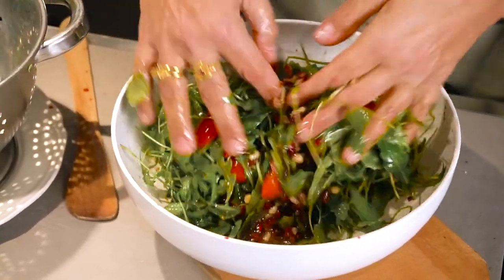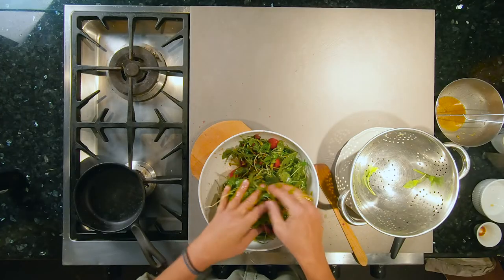Diane Kochilas' Arugula Salad with Pomegranate, Pine Nuts and Tomatoes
This winter salad is both light and bright, packed with superfoods and drizzled with olive oil. Recipe @